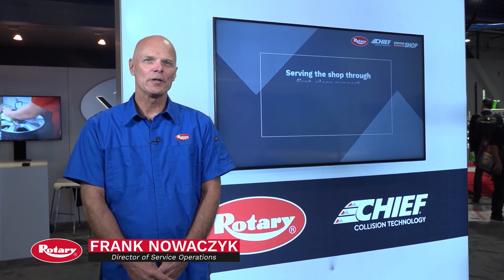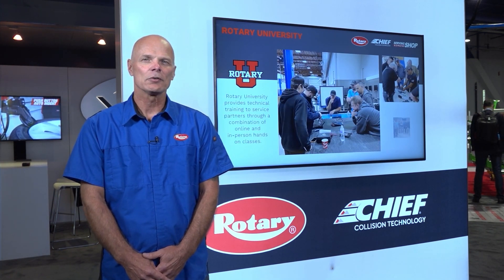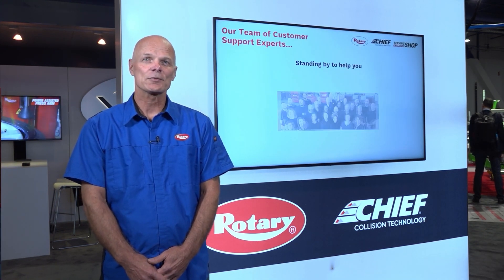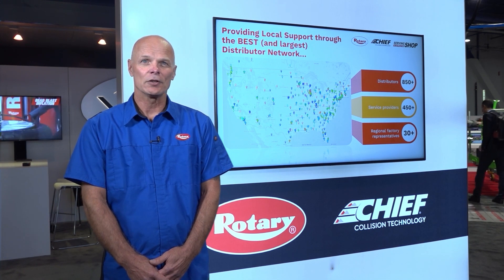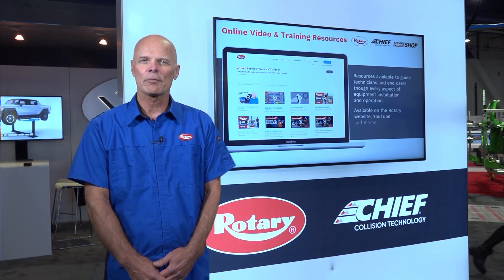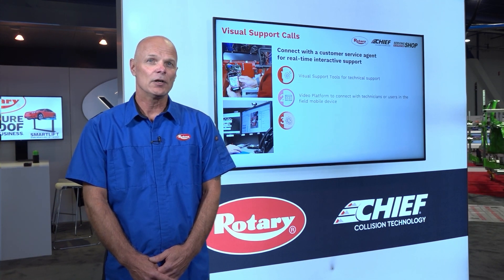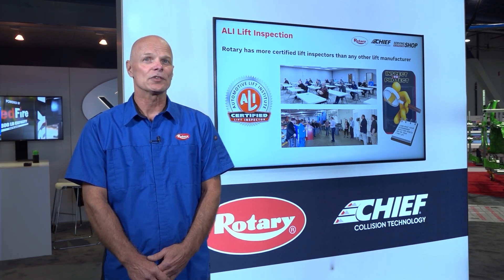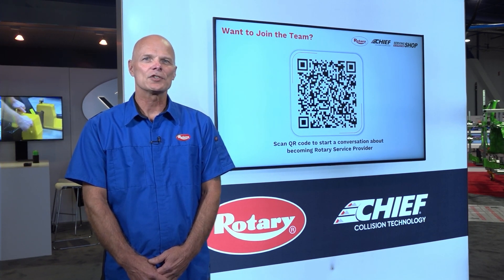SEMA Rotary Support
Our products aren't the only thing leading the industry. We offer first-class support, comprehensive resources and expert training to keep you at the top of your game.